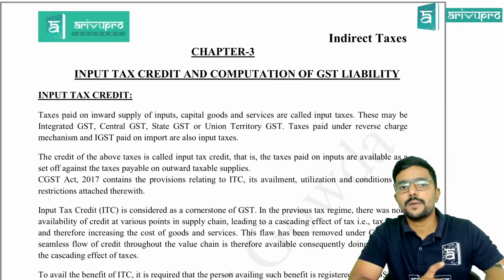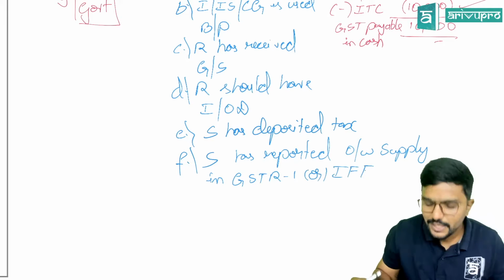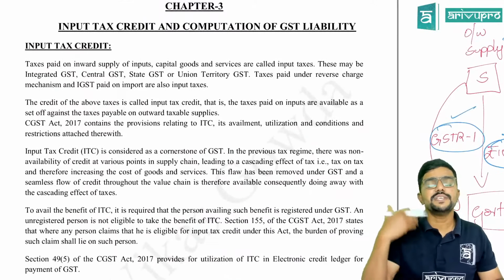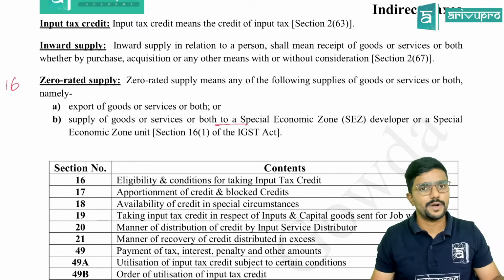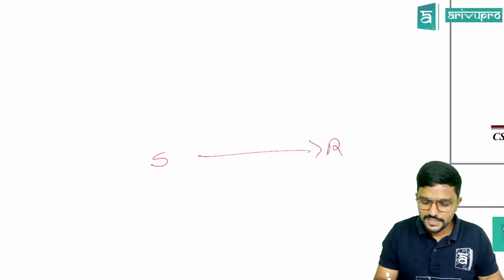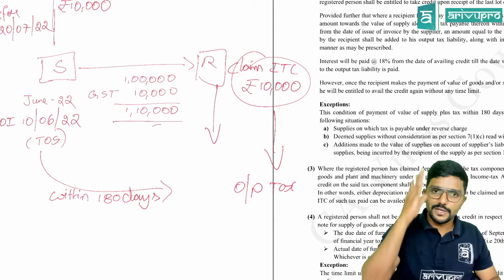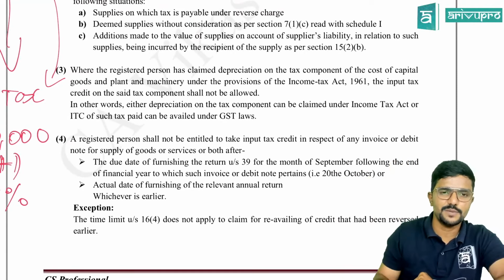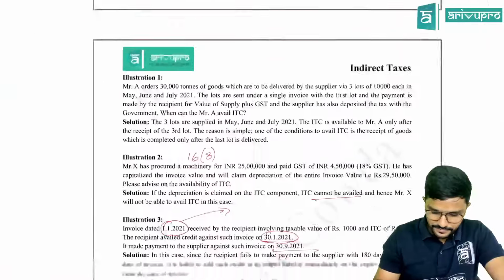Input Tax Credit - Section 16 CS Professional | Advanced Tax Laws | English | CA Vikas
This video is for Course on Topic explains, Input Tax Credit - Section 16 CS Professional in English

Course: CS Professionals
Subject: Advanced Tax Laws
Topic: Input Tax Credit, Section 16